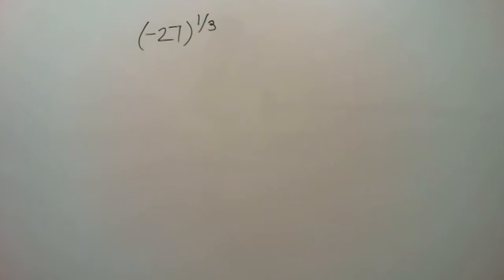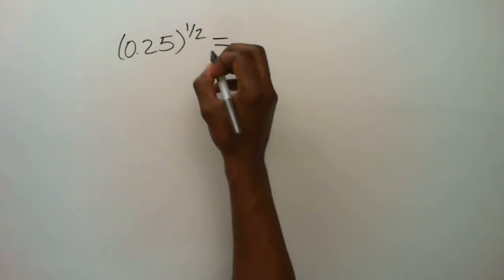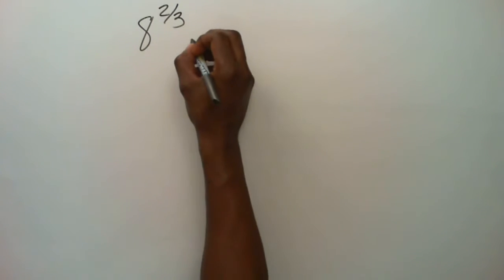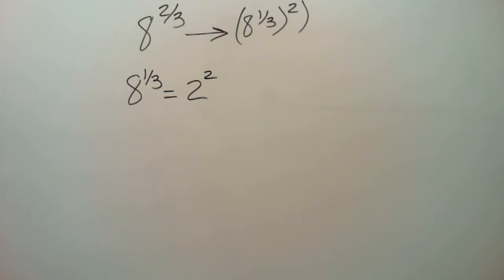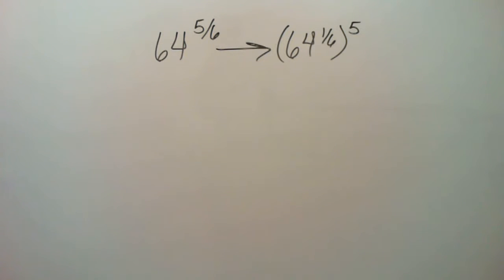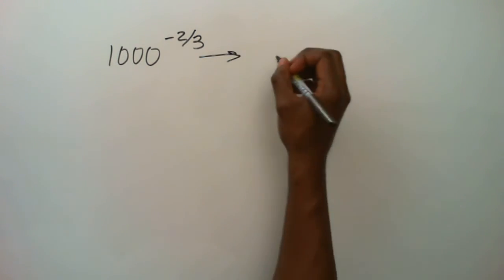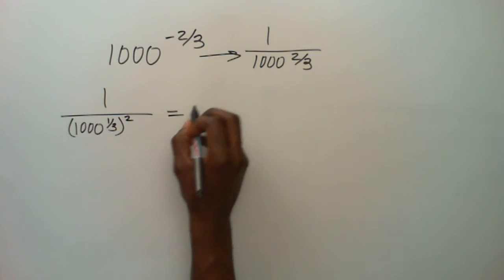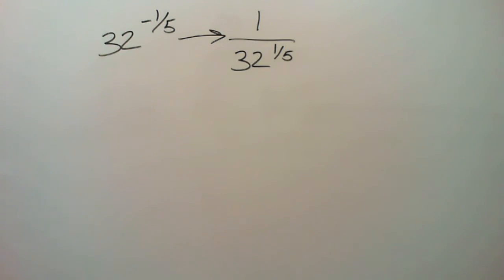Solve fractional exponents easily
Solving fractional exponents are easy if you understand what the expression is asking. Fractional exponents, or rational exponents, are a special type of exponents. In this video, you will learn how to solve fractional exponents or radical exponents by changing fractional exponents to radical expressions.

These exponents allow you to calculate radicals in an effortless way. Once we change fractional exponents to radicals you can use the exponent rules to simplify an expression.

After watching this video, you will understand how to solve fractional exponents and will be given plenty of examples to help you understand this concept.